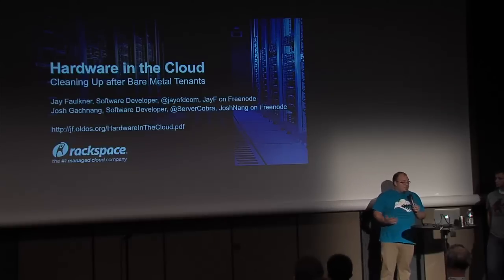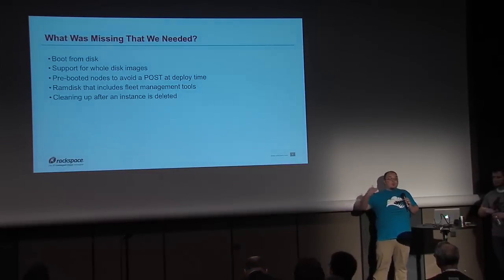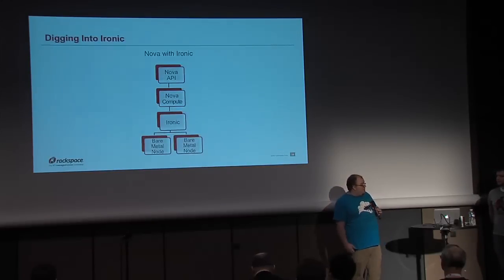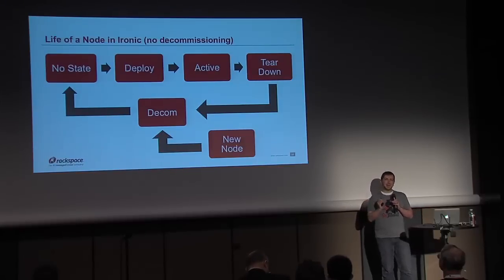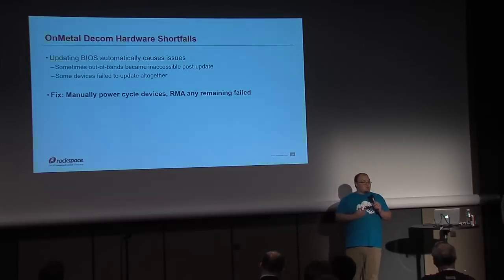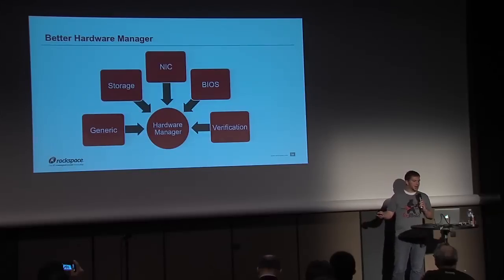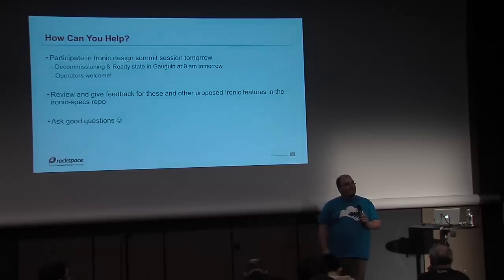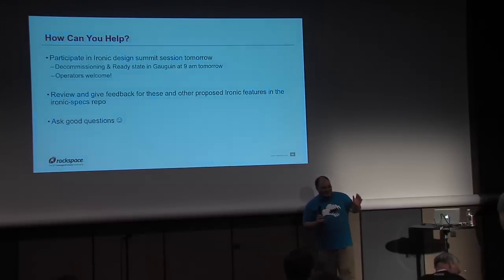Hardware in the Cloud: Cleaning up after Bare Metal Ironic Tenants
The purpose of this presentation is to discuss decommissioning bare metal nodes in Ironic using the Ironic Python Agent. Jay and Josh, Core Reviewers for IPA, will discuss why decommissioning is important, in single and multi-tenant environments, how IPA and Ironic coordinate the decom process, and some of the pitfalls of working directly with hardware.